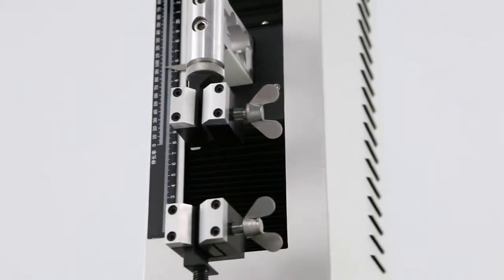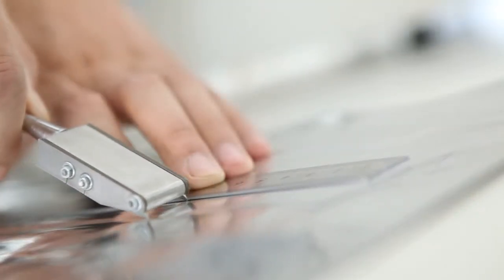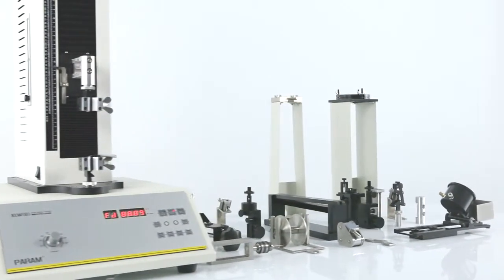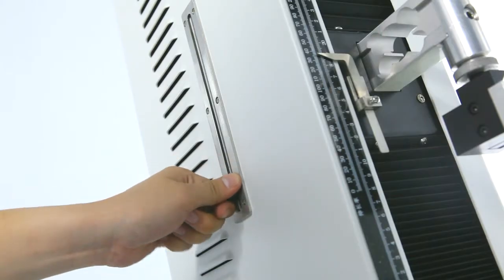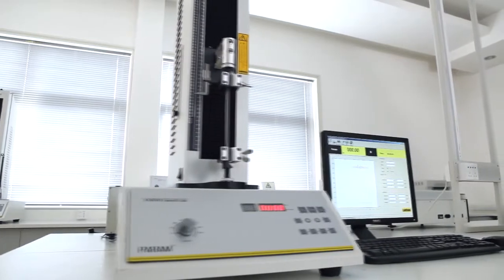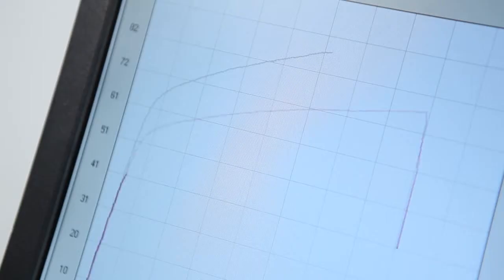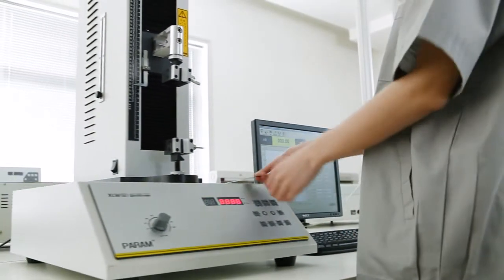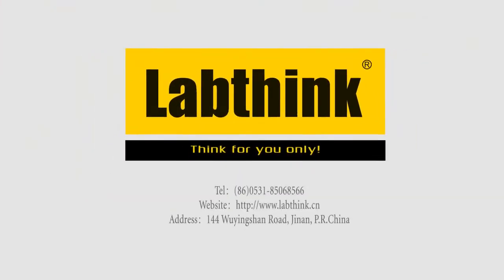Tensile Tester XLW - B from Labthink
PARAM XLW (B) Auto Tensile Tester is applicable in the test of physical mechanical properties of plastic films, laminated materials, adhesives, adhesive tapes, adhesive bandage (plaster), release paper, protective film, leather, rubber and paper fiber, etc. It can perform the test items of tensile, peeling, deformation, tearing, heat seal, adhesive, open force, etc.